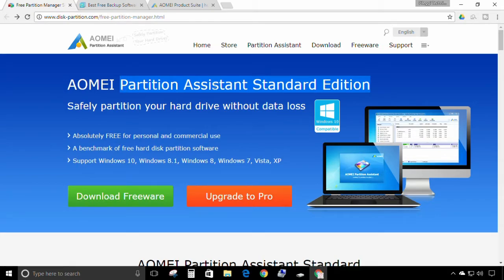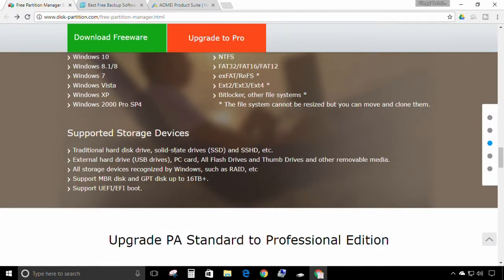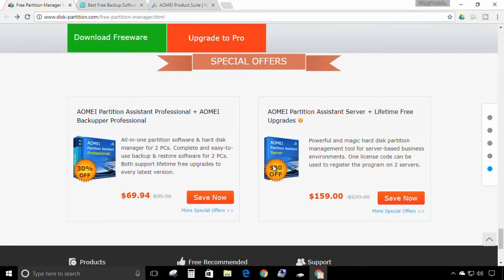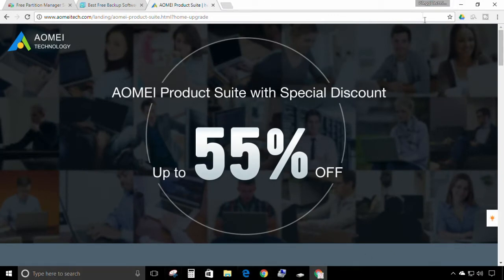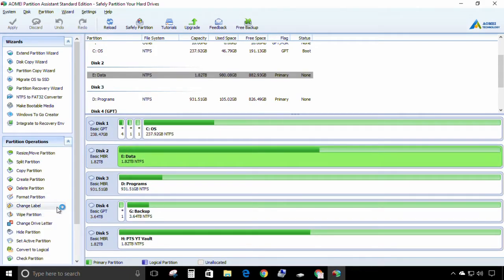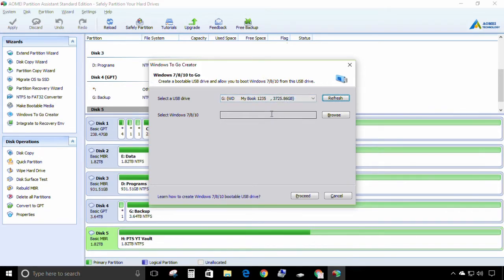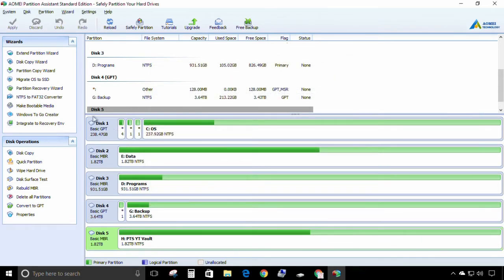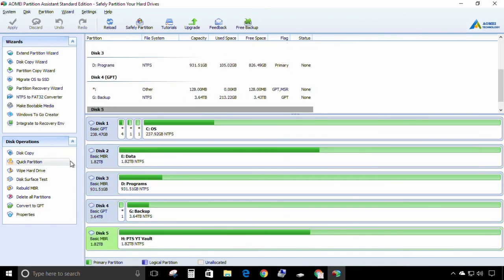PTS Ep. 211 - AOMEI Partition Assistant Standard Edition Overview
Chris was recently requested to review two pieces of software from AOMEI in exchange for a serial key to one of the said pieces of software.  Being that they looked useful, he decided to do it.

Just a dollar will do!